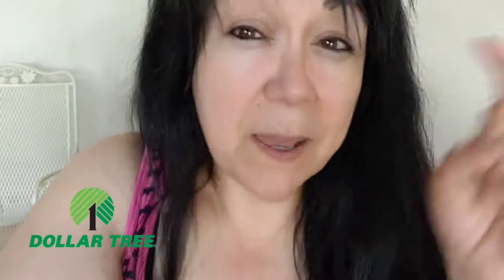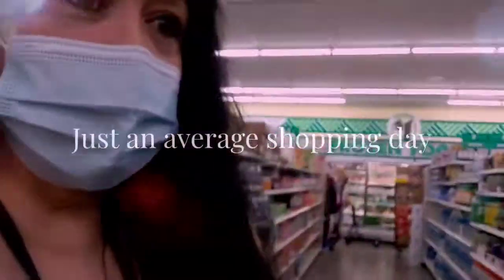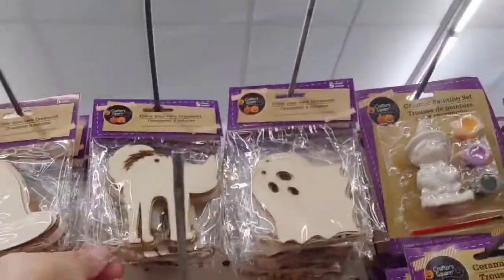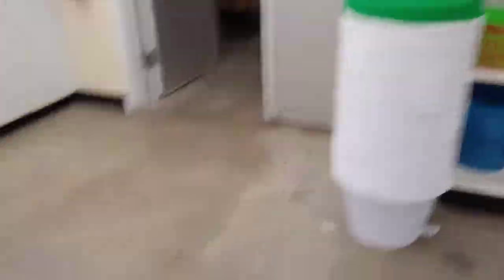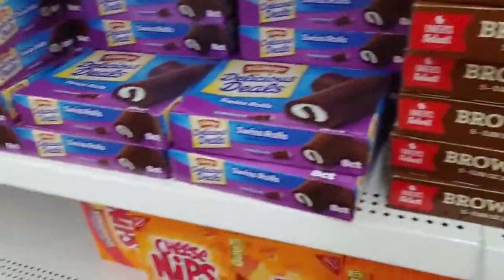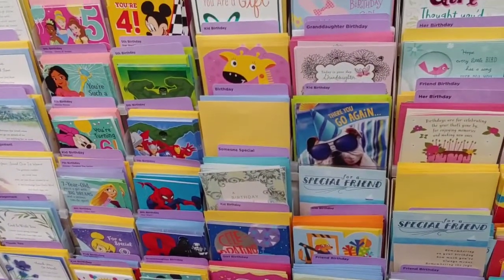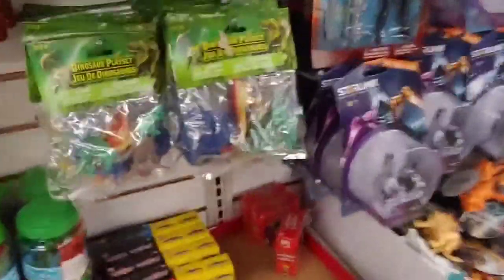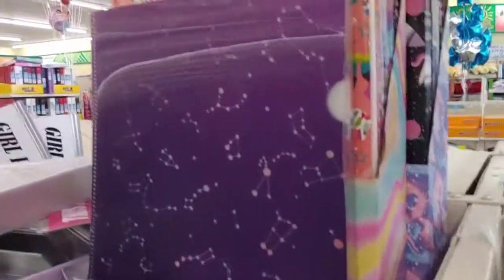DOLLAR TREE | Shopping list & in store cart view!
This is a Dollar Tree shop with me video with a twist, LOL I am shopping with a list and only sticking to the list today. I am shopping for Birthday party favors and pet foods. Thank you so much for stopping by.

MY KETO ESSENTIALS REPEAT PURCHASE's

Premium MCT Oil

Collagen Peptides Powder

Lakanto Monkfruit Sweetener

Better Stevia Liquid

Premier Protein

Collagen Peptides Powder

Lakanto Maple Flavored Sugar-Free Syrup

FUN PURCHASES:
e.l.f. Lip Plumping Gloss

Type C Cable Fast USB C Charger 6FT

Sagler Rack Acrylic Organizer Holds up to 102 Bottles

DOLLAR TREE | Shopping list & in store cart haul!